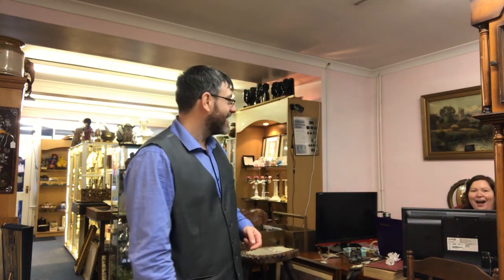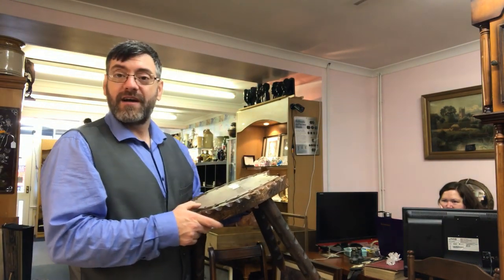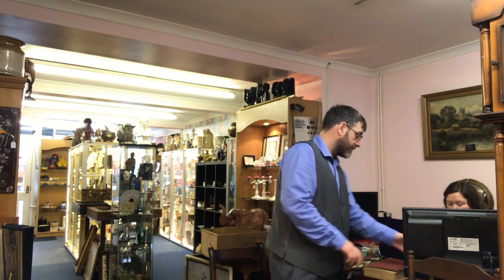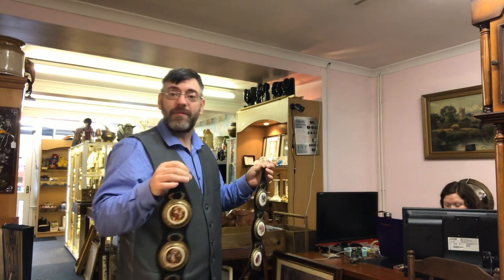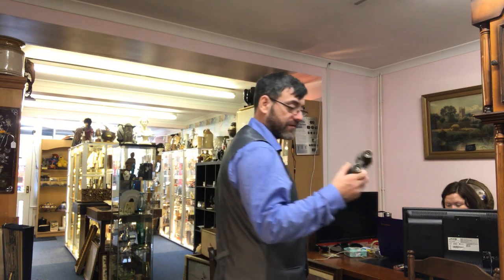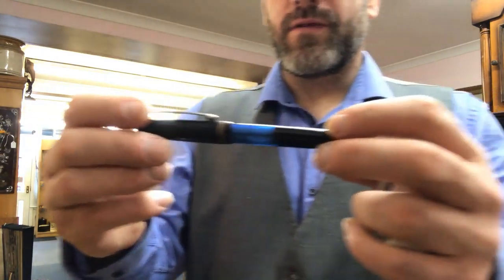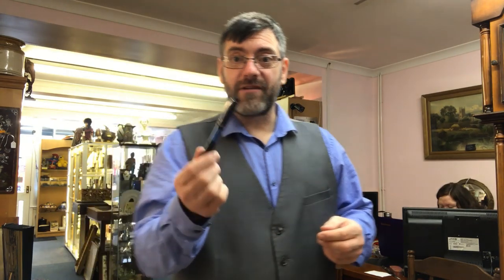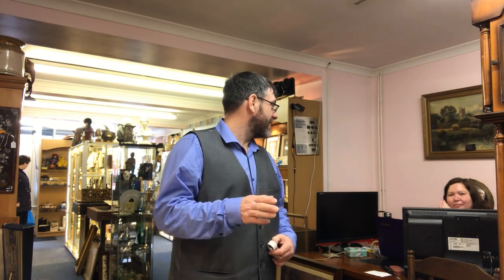Superb Results - Buying antiques From Car Boot Sale and Charity Shops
What an antiques result I have had, I went to Bessemer road car boot sale not too long ago and I managed to buy some real amazing things for very little money, in todays buys are a selection of pens and I tell you what they were a  hell of a result and shock price. Hope you enjoy the film.